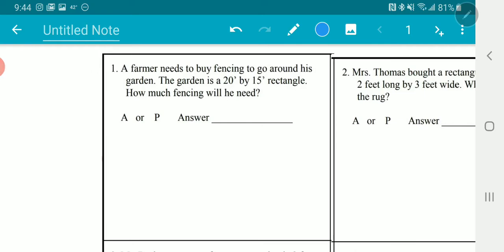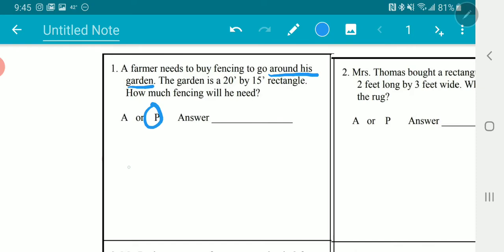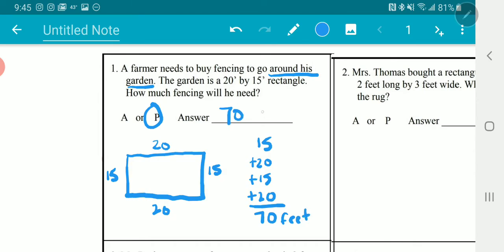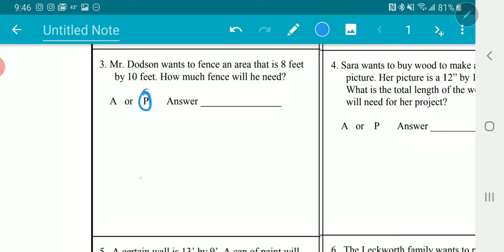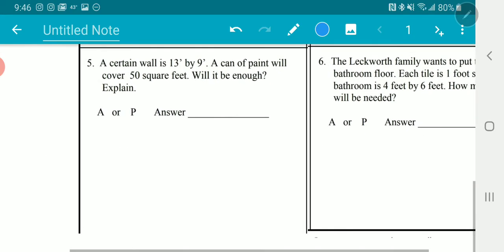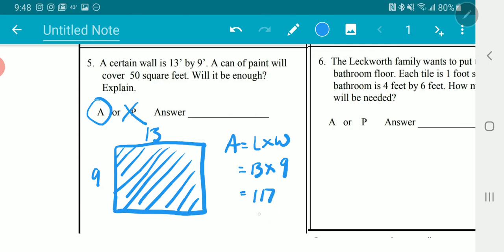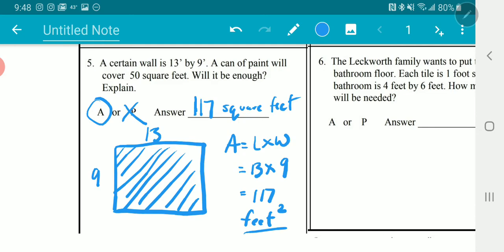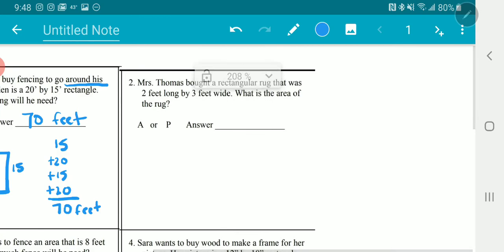Area and perimeter day 2